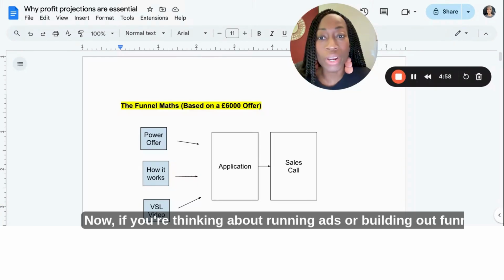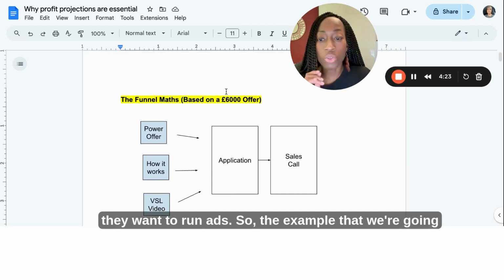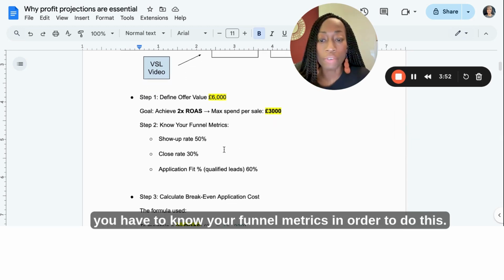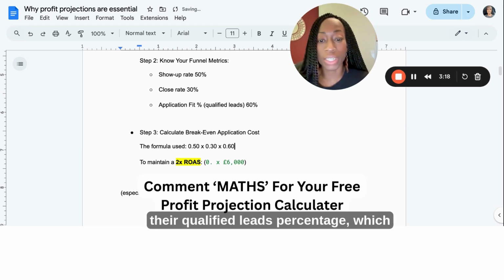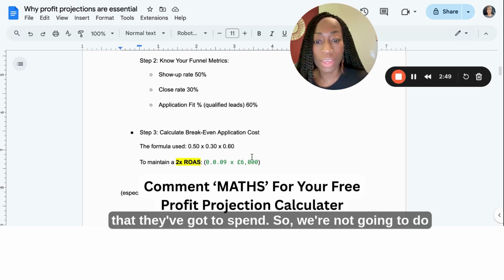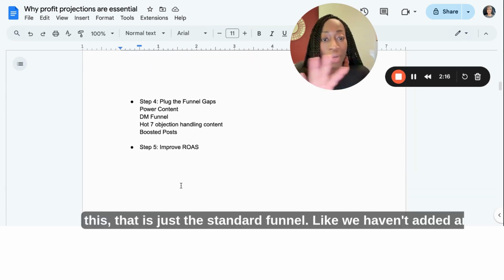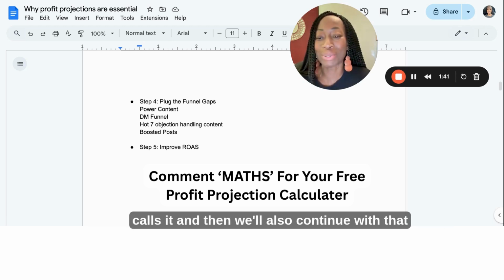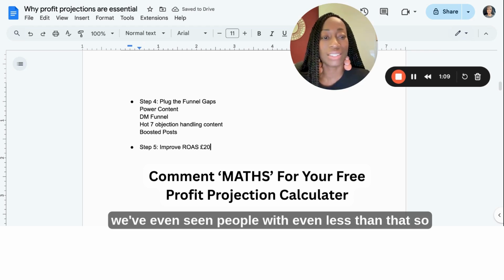Don’t build funnels without this first step!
Before you spend a penny on ads or building an automated funnel, a simple profit projection can tell you exactly what you can afford to pay per lead, per call, and per sale, so you scale smart and stop turning off campaigns that could’ve been winners.

Want my profit projection calculator, Comment ‘MATHS’ and I’ll send it to you.